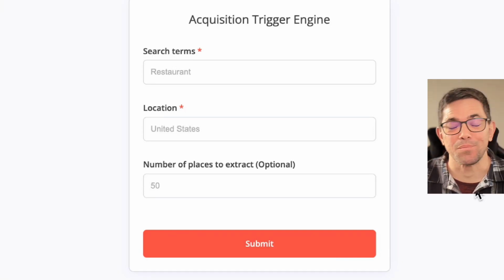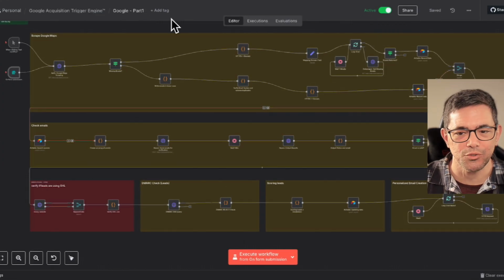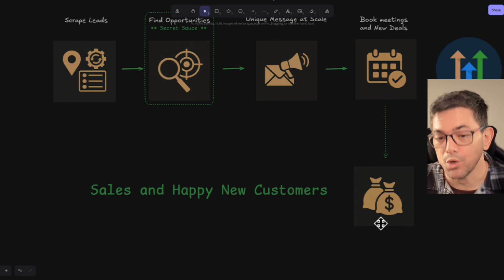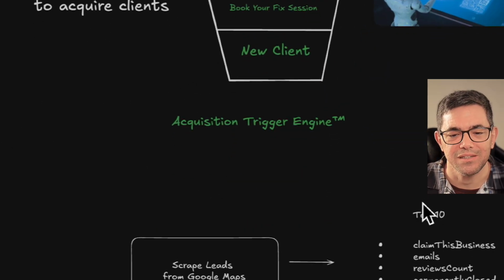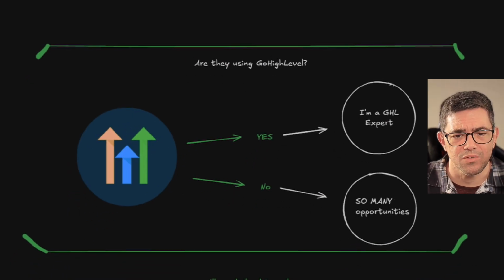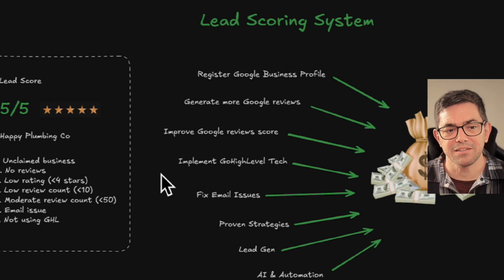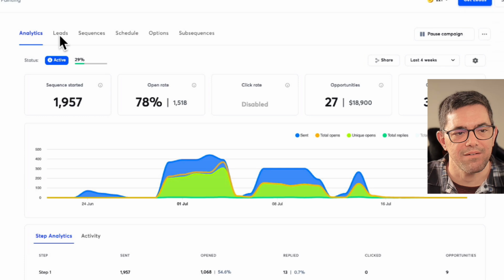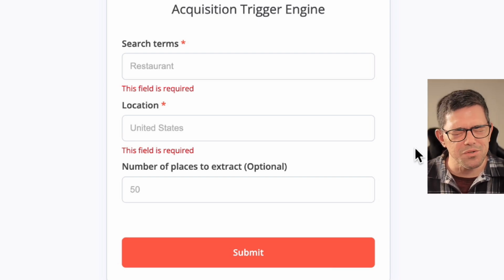How to Get Local Clients on Autopilot in 2025: The Art of Strategic Cold Emailing.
Get Started Today:
How hard is it to start generating leads daily with automation?

You literally fill out a couple of fields... and the engine does the rest. 😮

In this video, I’ll show you exactly how the Acquisition Trigger Engine™ works — from filling out a simple form… to scraping leads, analyzing them, and sending personalized cold emails that actually get replies.

And if you want to push things even further?
→ It integrates with GHL.
→ It pings your leads to Slack.
→ It books you meetings without needing ads, VAs, or guesswork.

⚙️ This is what it looks like to own your prospecting system.